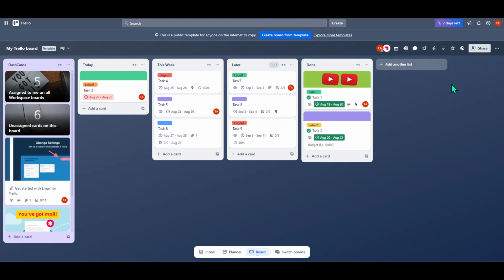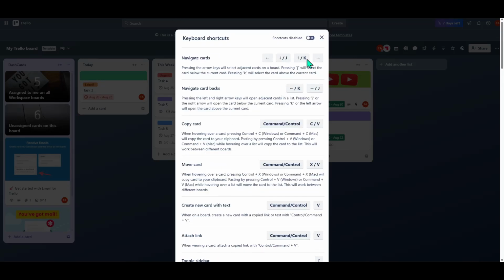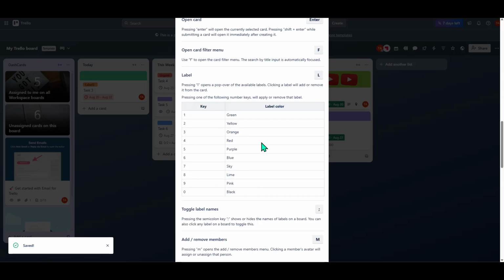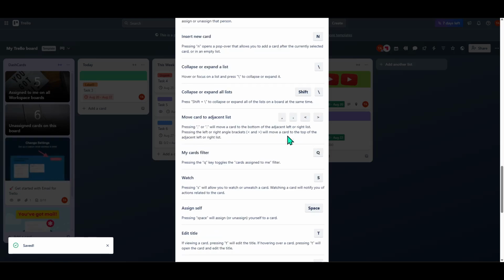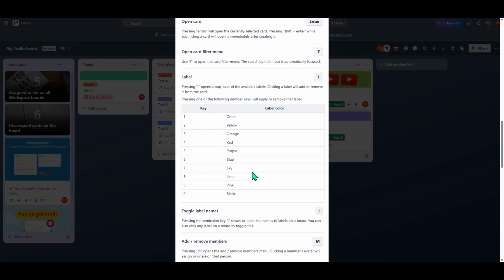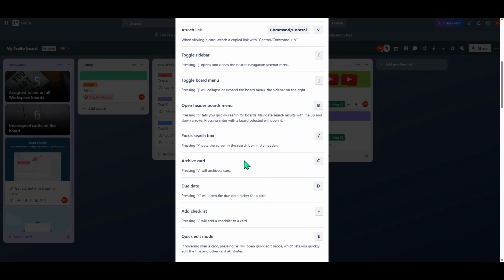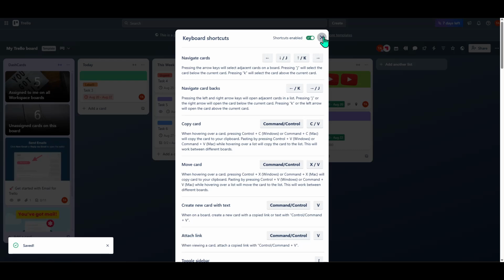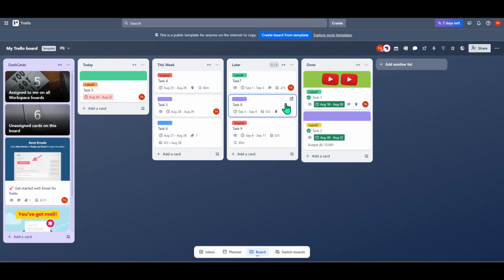Trello: How to Open Keyboard Shortcut List (2025 Productivity Tutorial)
Access Trello’s full keyboard shortcut list to navigate boards faster and boost efficiency.